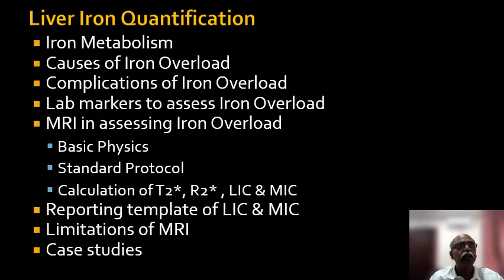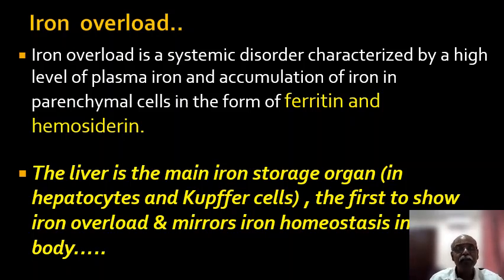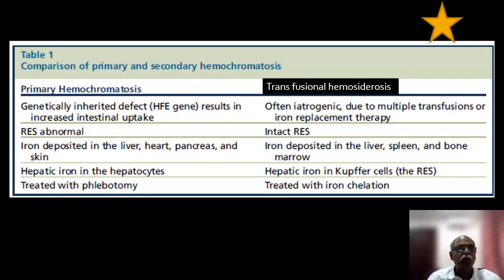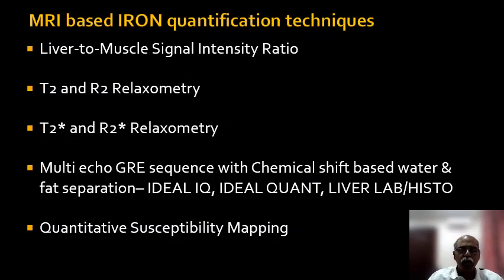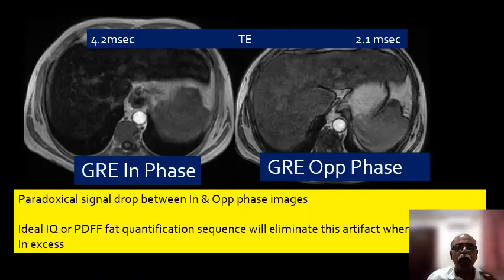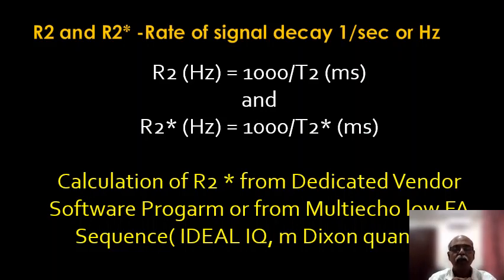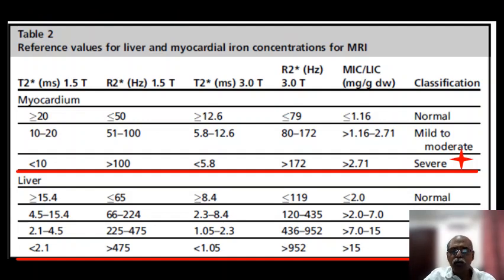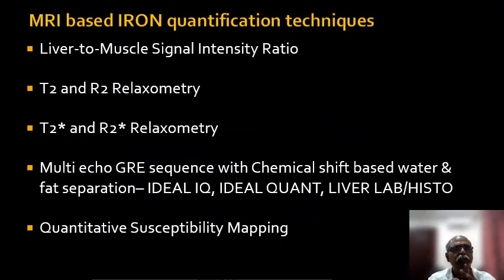MRI LIVER IRON QUANTIFICATION Vijaya Bhaskar Nori Chief Radiologist VISTA IMAGING CENTRE HYDERABAD